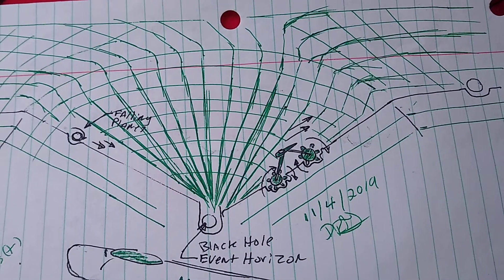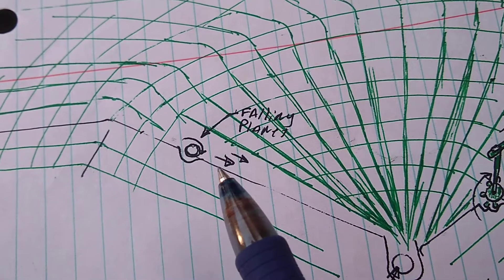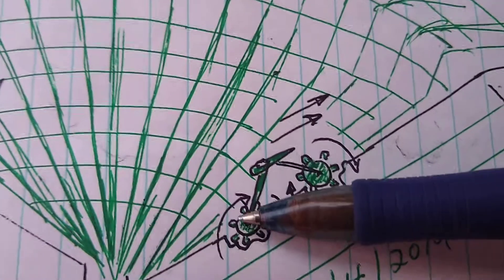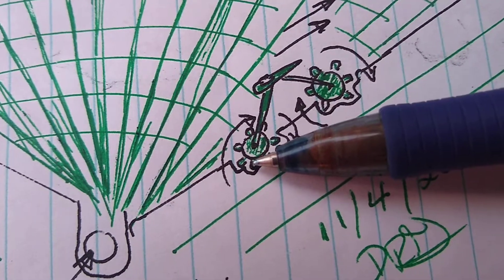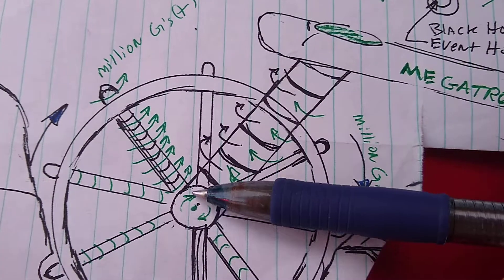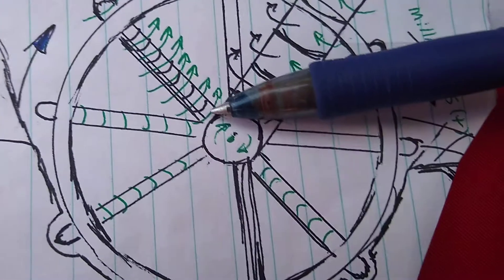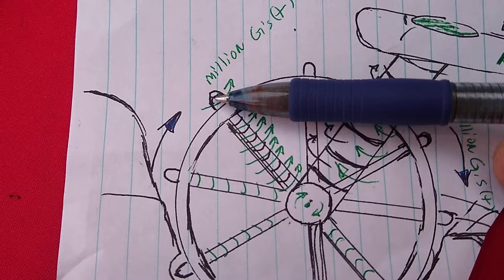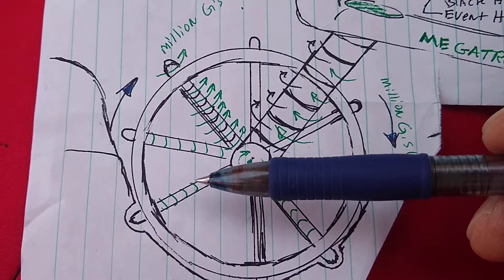⚙️ WARP DRIVE INVENTION THAT CAN ESCAPE A BLACK HOLE🕳️🛸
⚙️THE WARP DRIVE THAT USES HYPERSPIN ENGINE :(my other videos explains how to build a Hyperspin engine) it AddS Extra G,s by spining which adds weight/mass to any mass object such as "space tires"  that  gains mass with  g-force centrifuge spin or extra earth gravitys and this extra mass  therefore curves time and space fabric - surface which is  underneath the "space tires" , underneath  a tire that has exesive mass -gravity tire will dig into the fabric itself like planets do because of it mass and grip the surface and climb out of a black hole . by gripping the surface of the fabric by traction just like a bycicle tire grips a muddy surface and  climbs out of  incline surface  by rotation of its wheels. Fabric of time and space is actually a surface , any surface that mass objects roll downhill is always a surface that a wheel can roll - up hill.⚙️...this Is in Combination with my other Invention Hyperspin engine that Increased mass at will here in utube..